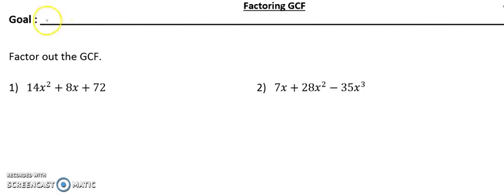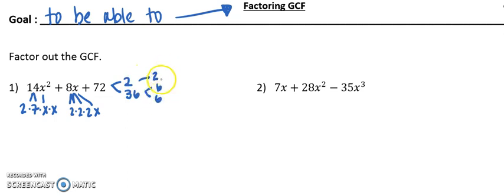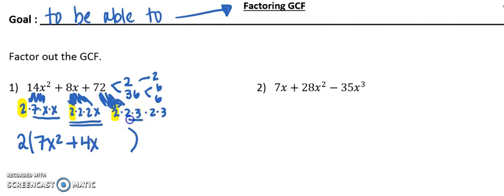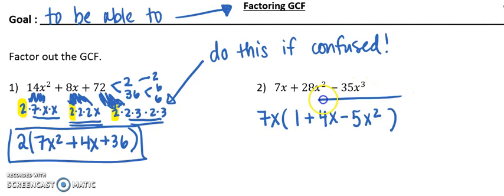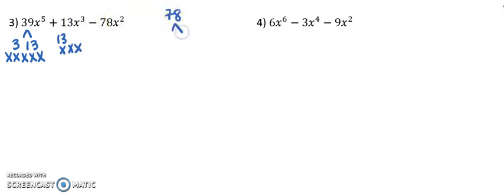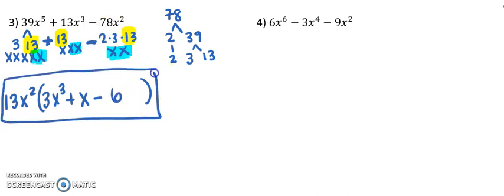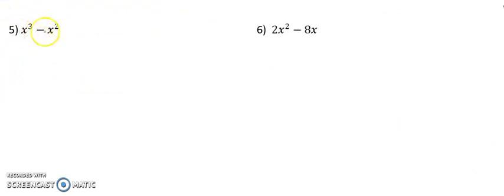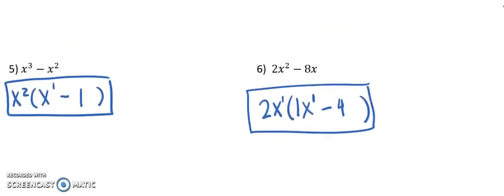Unit 4 - Day 1 - factoring gcfs